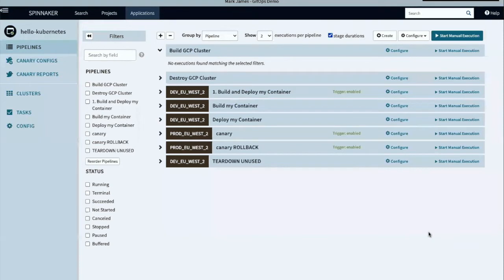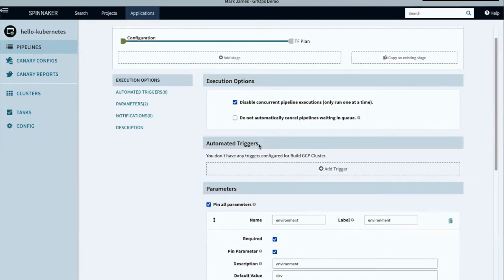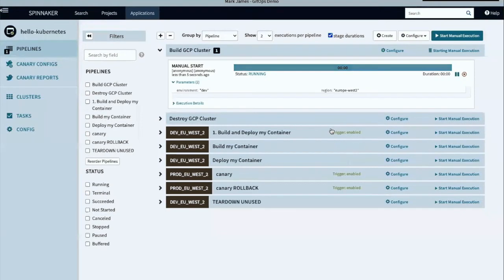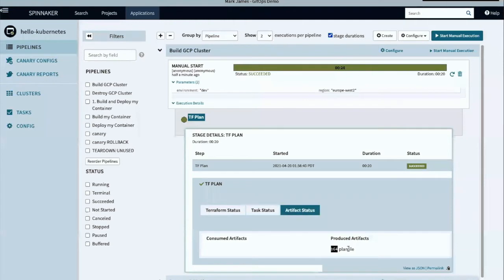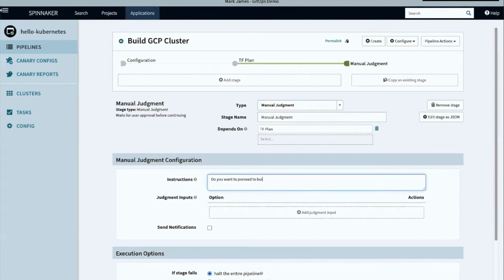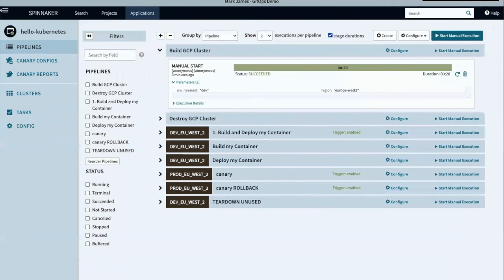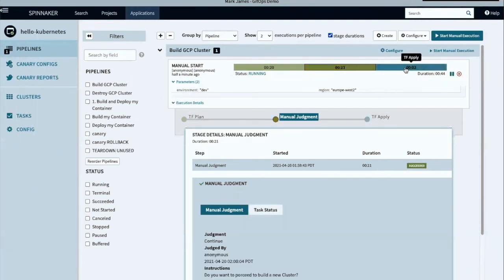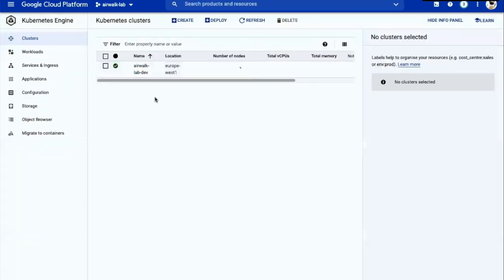Demo - Spinnaker & Terraform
In this Spinnaker pipeline we will demonstrate how to plan and apply a terraform manifest. This manifest will declaritively provision a single GKE cluster, in Google Cloud, from a Spinnaker installation hosted in AWS EKS.

Feature Summary
* We have demonstrated that it is not necessary to host the Spinnaker service in the destination Cloud Service Provider.
* We have demonstrated how to authenticate with GCP using an encrypted Kubernetes Secret.
* We have authenticated with GitHub using an encrypted Kubernetes Secret, to clone our TF code repository into a Terraform POD.
* Finally we have used Spinnaker to apply a Terraform manifest which has declaratively provisioned a single Kubernetes cluster into Google Kubernetes Engine (GKE).